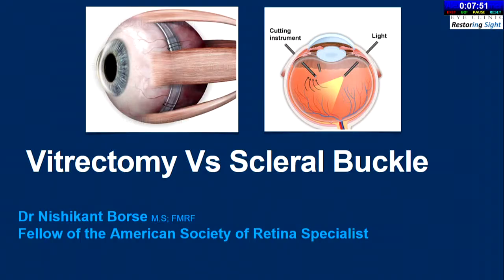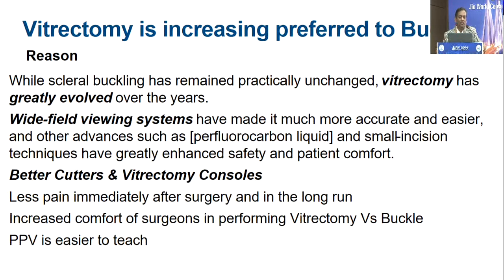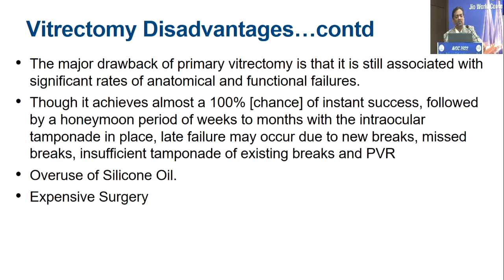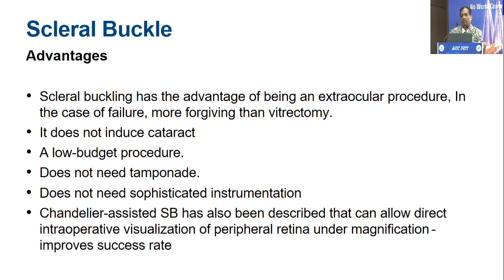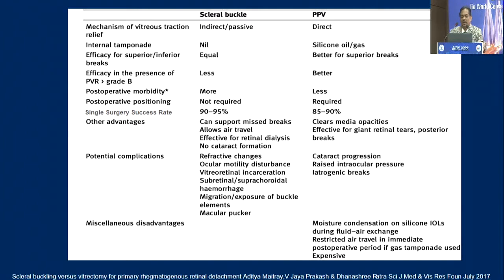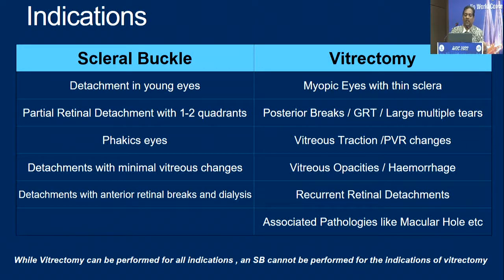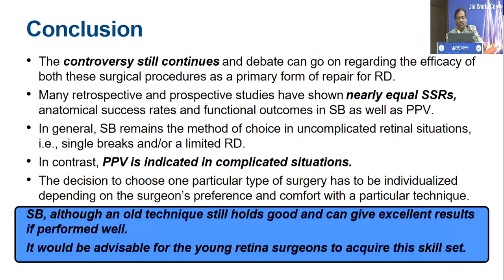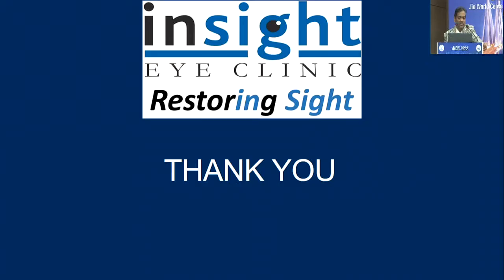AIOC2022 GP40 topic DR NISHIKANT BORSE Scleral buckle